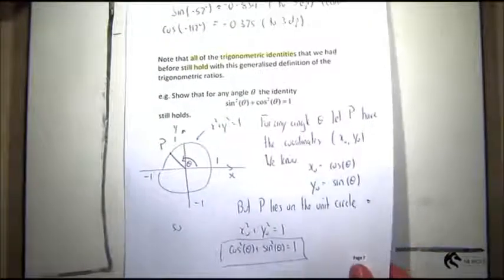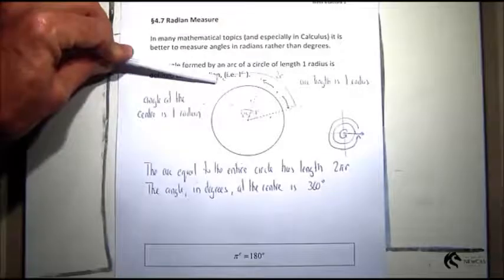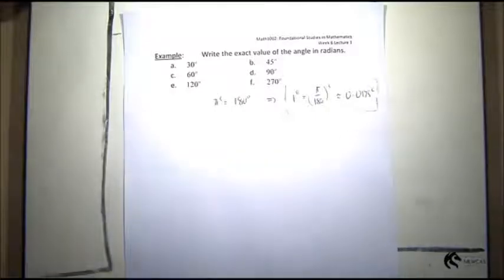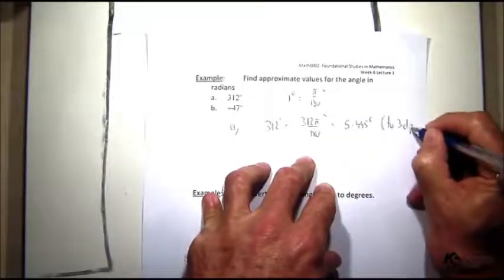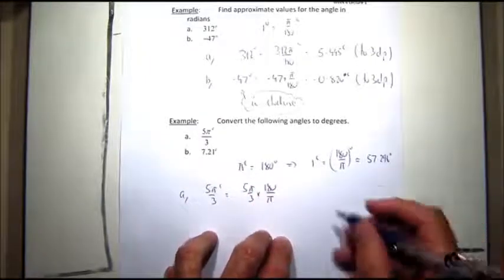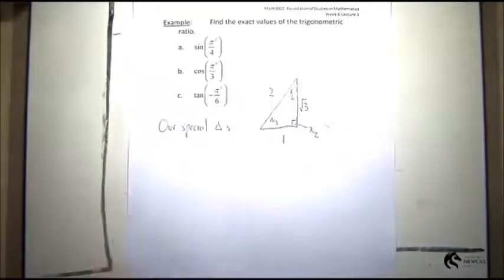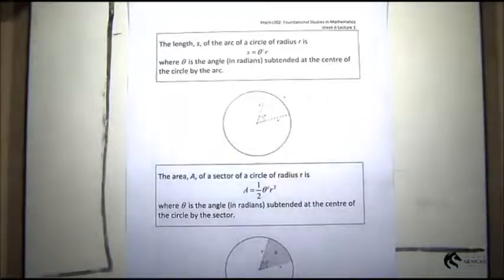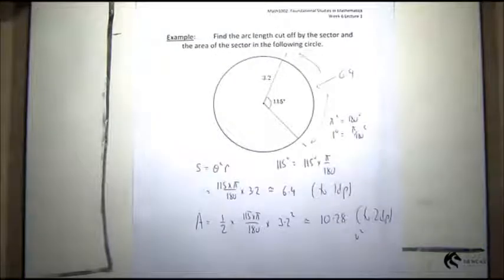M1002 L11 Video 2